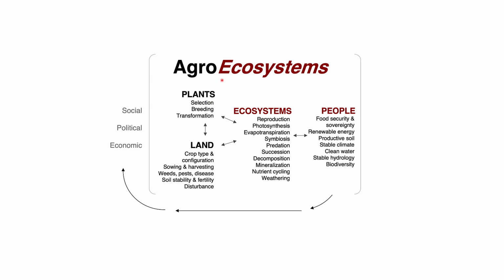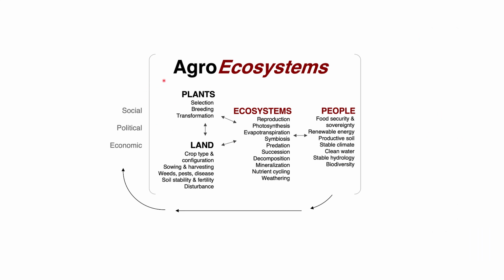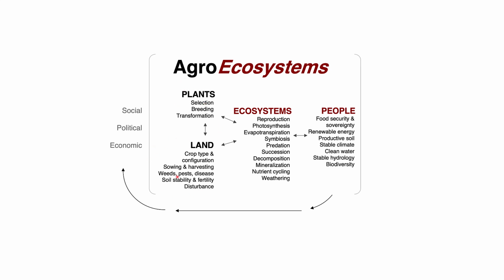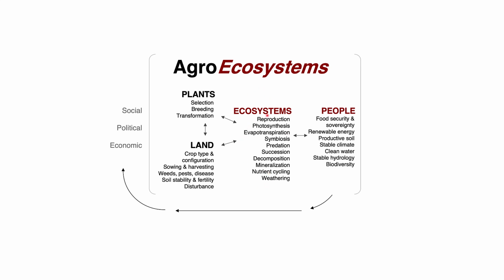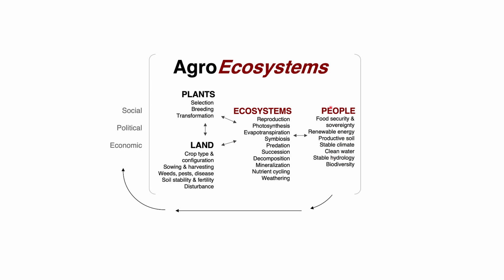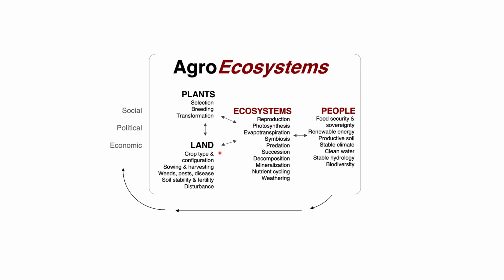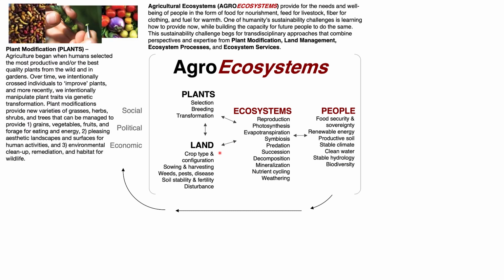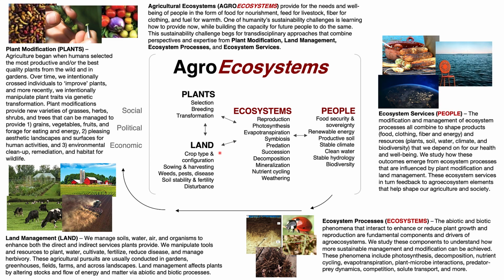AgroEcosystem concept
Quick overview of the biophysical elements of Agroecology, which we sometimes refer to as Agroecosystems.